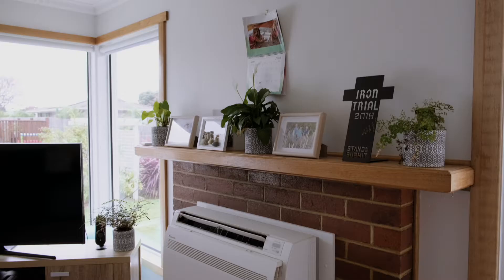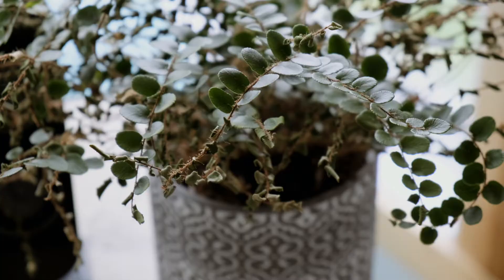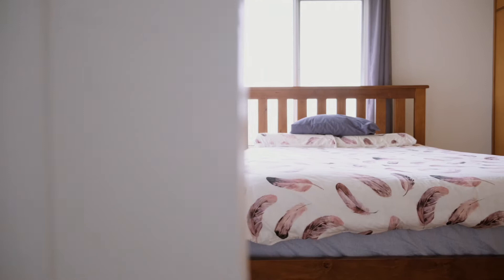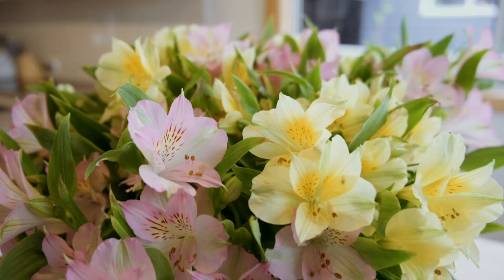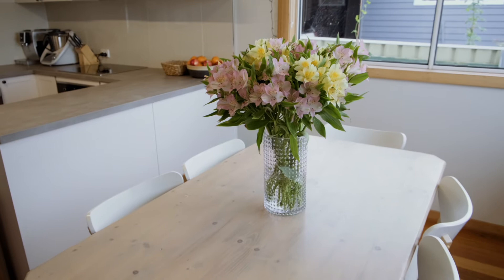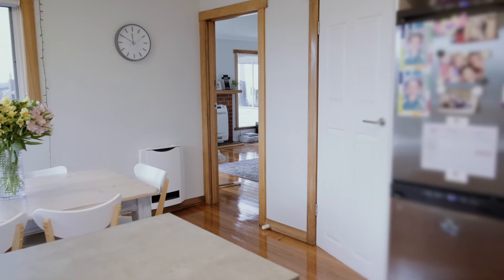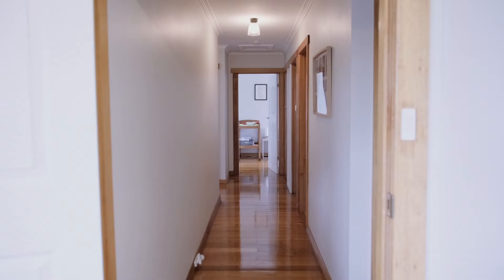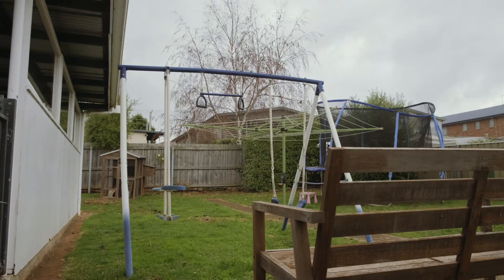11 Highview Crescent, Devonport - Tasmania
For Sale - 11 Highview Crescent, Devonport